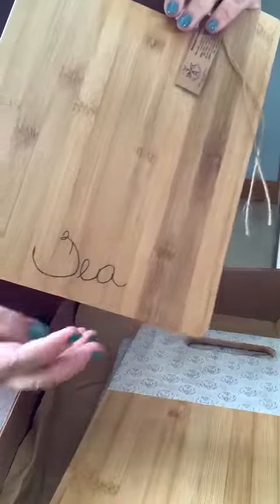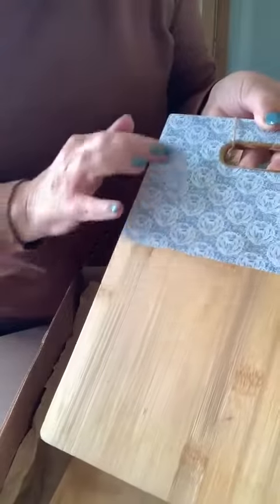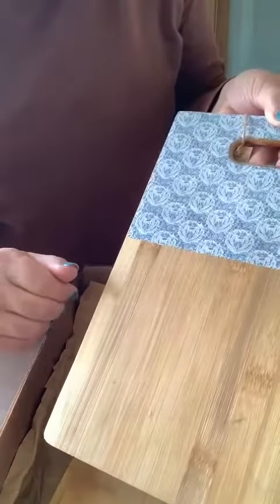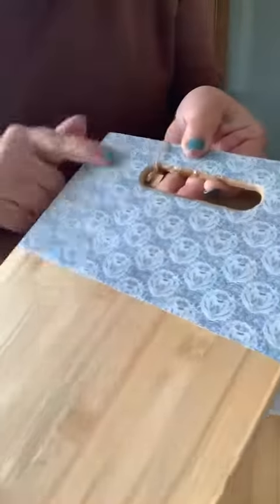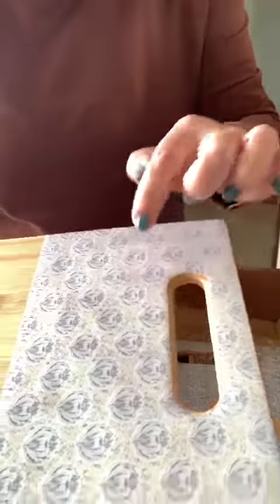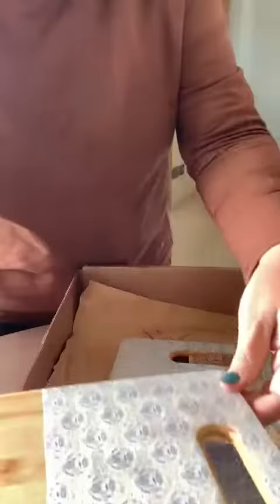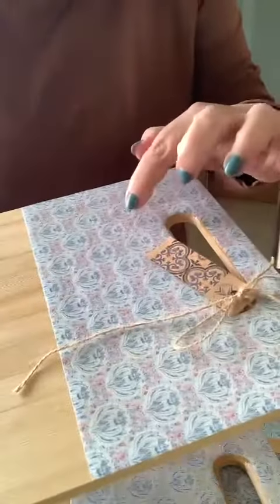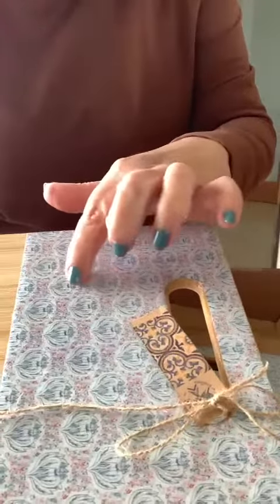Cheese Board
Unboxing Bea’s Bird of Paradise Bonnymia board 📹 ⬇ We’re thrilled, excited & really blessed!
These boards are so handy around the kitchen with the additional option of hanging them to add some extra colour to your wall!